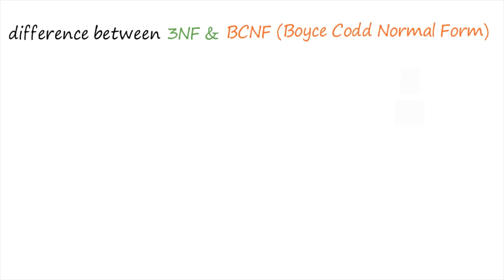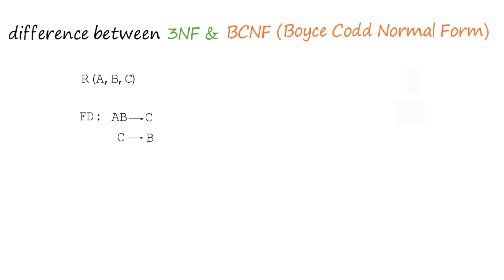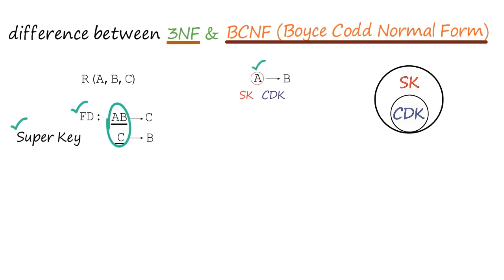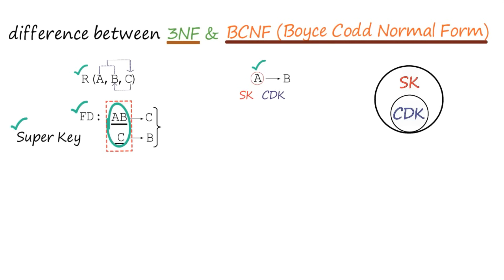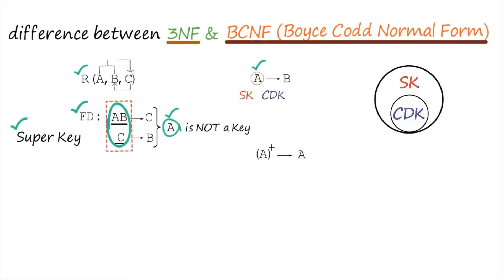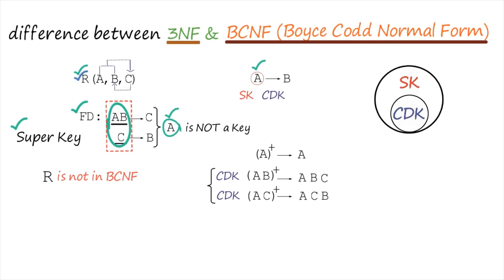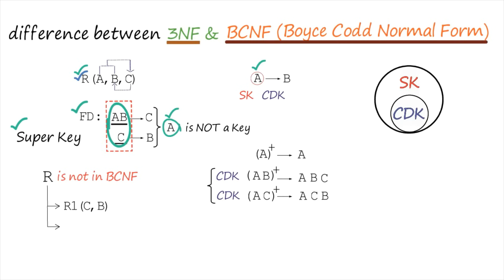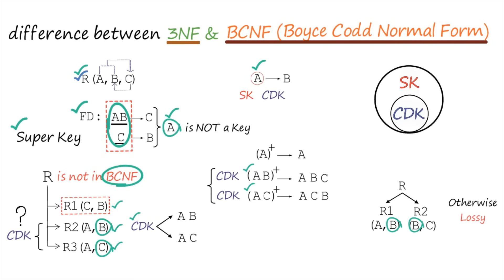Normalization in DBMS Part 3 | BCNF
In this video, I have covered Database Normalization BCNF, including the difference between 3NF and BCNF Normal form. Learn how to reduce data redundancy and improve data integrity through practical examples of normalization. Whether you're studying for your DBMS exams or preparing for an interview, this tutorial on normalization will definitely help you.

Step by step database normalization
Difference between 3NF and BCNF
Practical examples of database normalization
Why normalization is important in databases
Normalization process in DBMS
Database Normalization tutorial
DBMS normalization
Normal forms in DBMS
How to normalize databases
DBMS 3NF explanation
Understanding BCNF
Normalization examples
Relational database